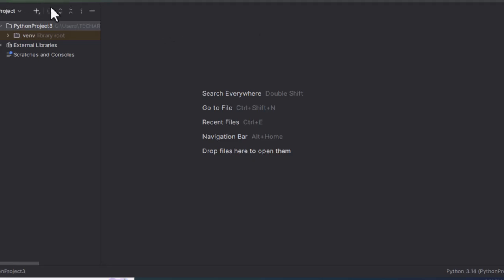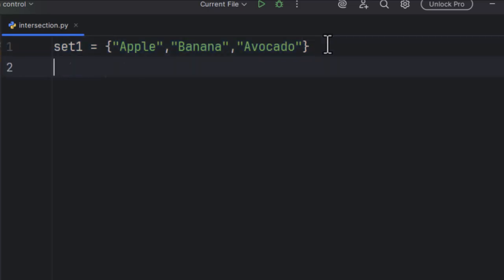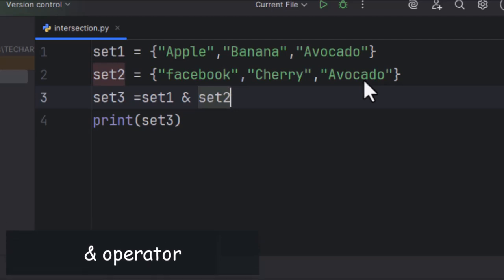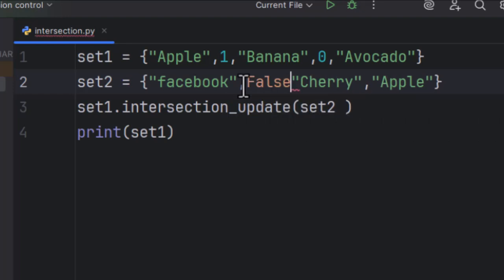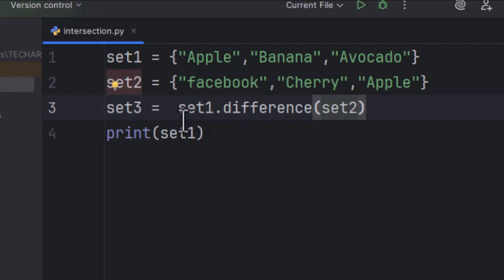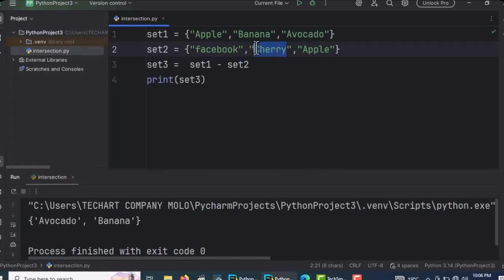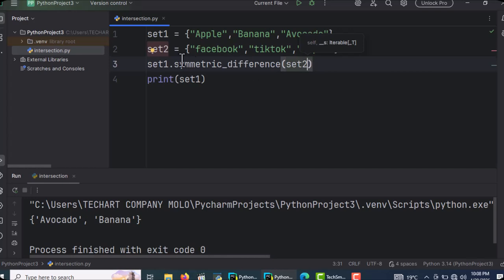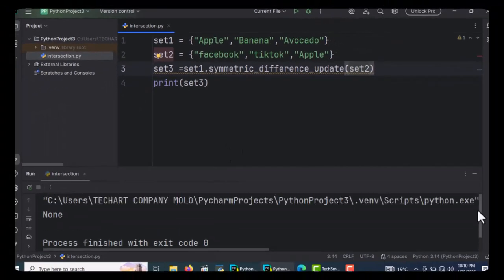Python programming language for begginers lesson-21_ intersection method